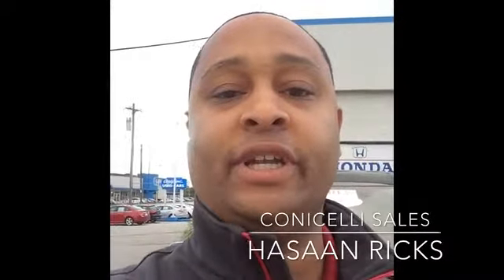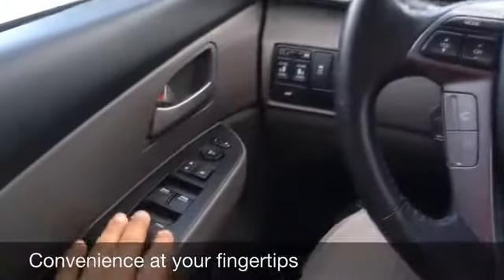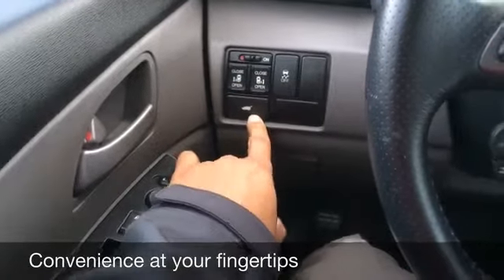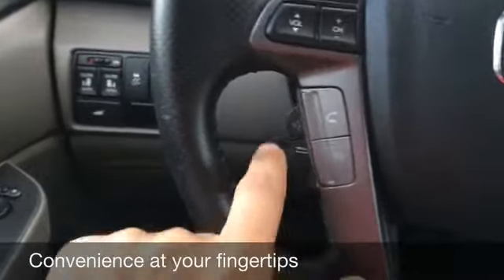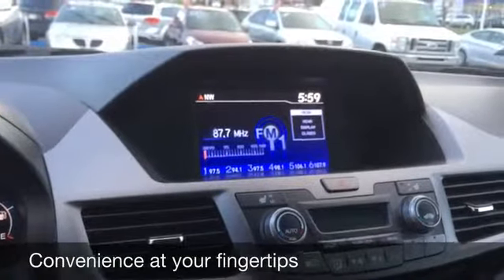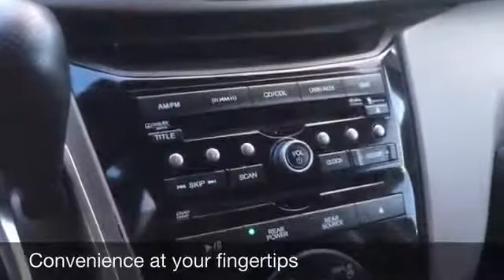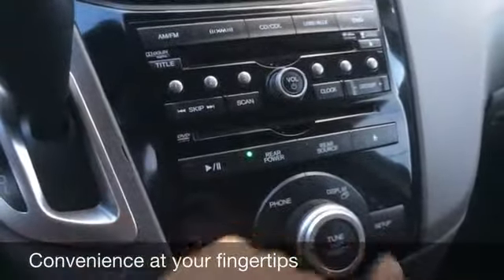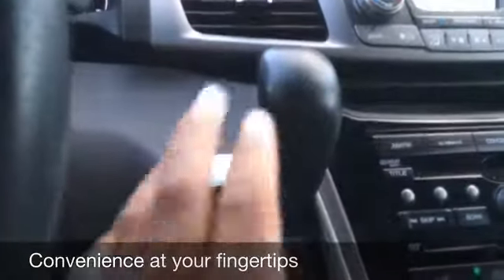Preowned 2013 Honda Odyssey EX-L Van available at the Conicelli Autoplex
$$$ PRICED BELOW MARKET $$$ This 2013 Honda Odyssey EX-L is priced to sell and below similar vehicles in the area.  With only 17,586 miles and  ton of features like FRONT HEATED LEATHER SEATS/ REAR ENERTAINMENT SYSTEM/ 3RD ROW SEATING/ SUNROOF/ BACK UP CAMERA. This vehicle is CERTIFIED as well, so you will have peace of mind both before and after the sale! Don't miss out! 2716 to confirm availability and to setup a convenient time to drive it. I'll provide a Pure Value Report, Vehicle History Report and other upfront information upon your arrival. We are located at: 1200 W Ridge Pike, Conshohocken, PA 19428.